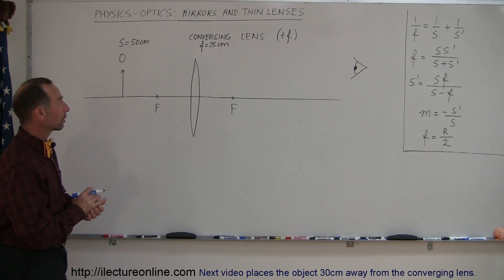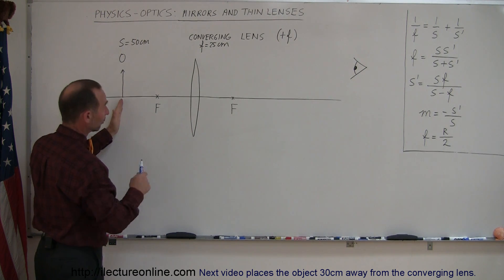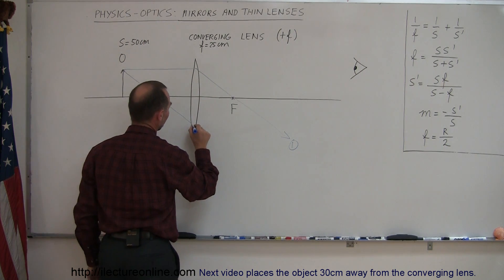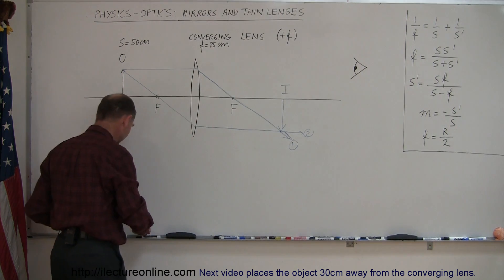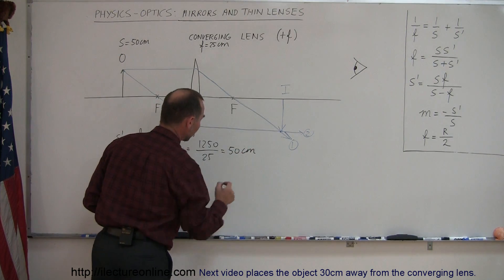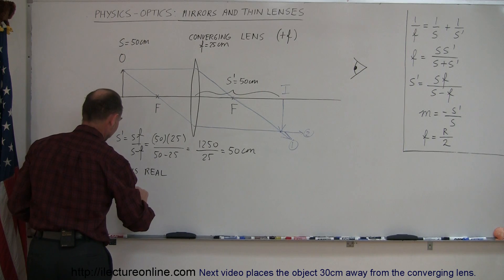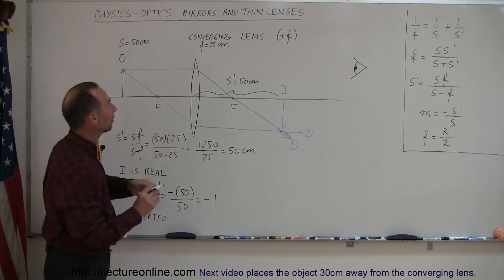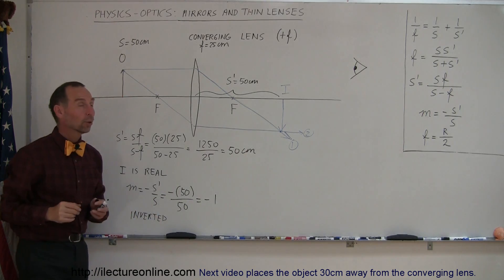Physics - Optics: Lenses (2 of 4) Converging Lens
In this video I will show you how to find the location of the image when the object is placed 50cm away from the converging lens.